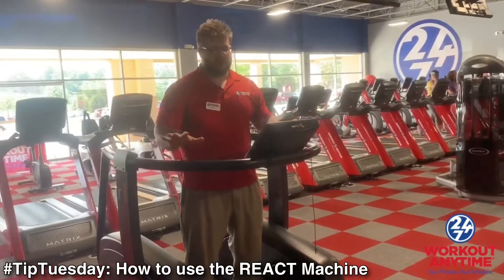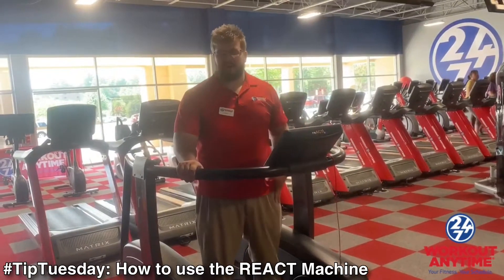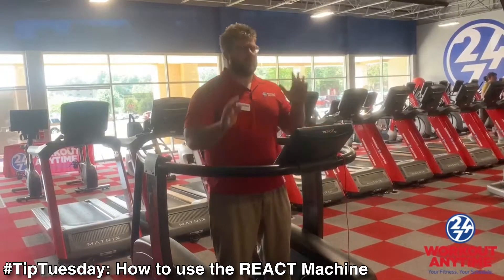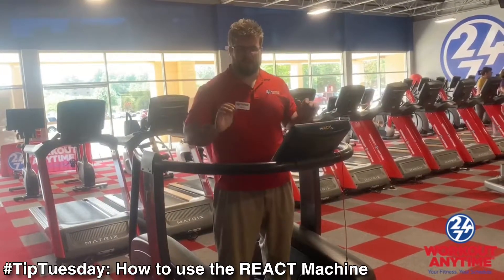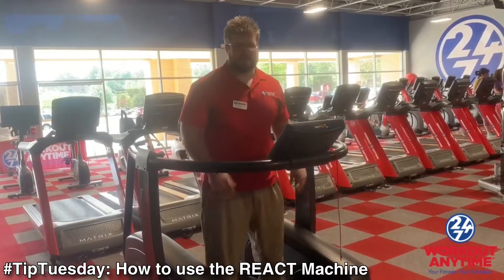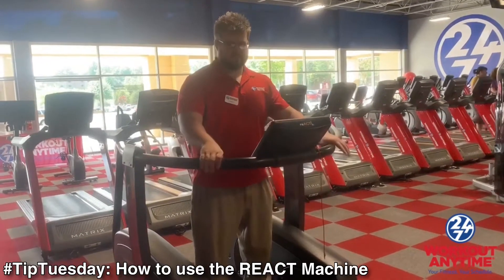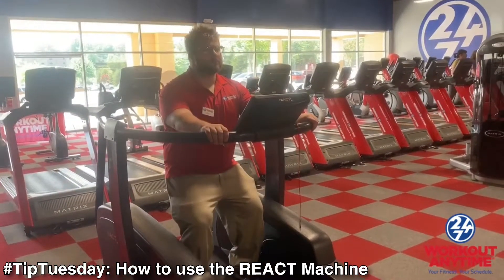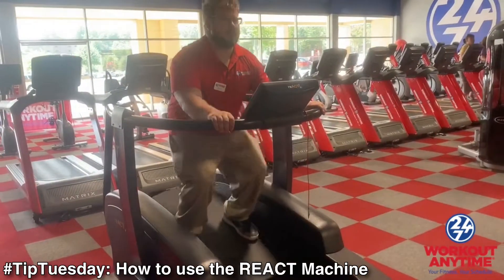Fitness Tip: How to use the REACT Machine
Today’s fitness tip is all about the REACT machine! REACT stands for Rapid Eccentric Anaerobic Core Training. This machine helps to improve your lower body and core strength, while also increasing your endurance and stability. The REACT is easy on your joints too since everything is no impact!
To start, you want to place your feet directly in the center of the platform so that your feet bisect the “T” on the platform. Attach the safety chord to your shirt to ensure that the machine will shut off if something happens. Then, you will hit the start button to turn the screen on. Move through the warning screen, and pick the program you wish to use from the list of choices that best fits your fitness level. Hit the start button again and hold on to the handles to start. If you need to rest at anytime during your workout, you just need to stand up with your legs straight instead of bent, and you can also hold on to the handles while you rest if you need to. The REACT machine is a strength based product, so you will do your workout in intervals of work & rest periods. To start out learning the REACT, you will begin in a squatted position and let your body “absorb” the platform with no movement going on from your hips to the top of your head. In other words, try to keep your head in one spot without letting it move up & down. You will let your knees extend & flex in that squat position with a straight back, and without bending down. There are many progressions to make the REACT more difficult...let us know if you need one of our staff members to show you!
Come try it out, and let’s get fit & stay fit together!!